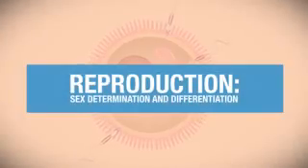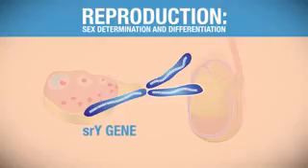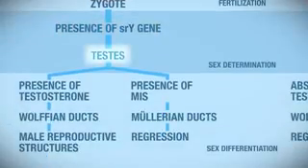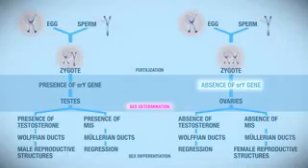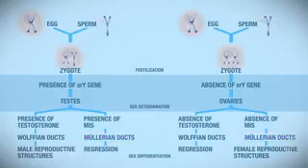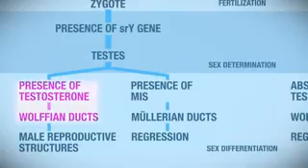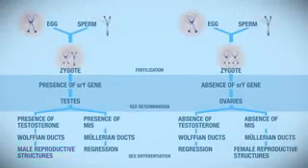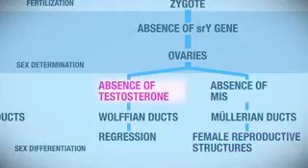Sex determination in human being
Net life science